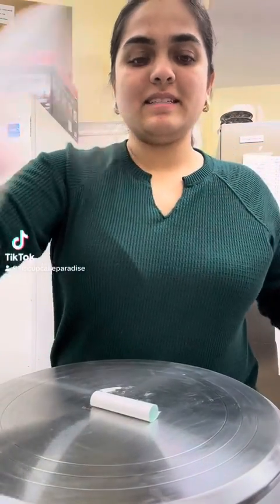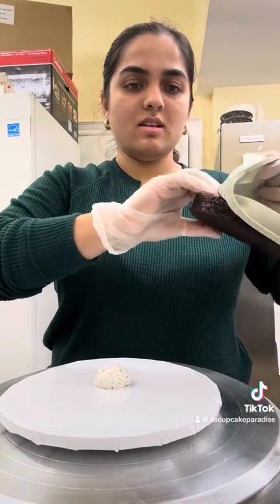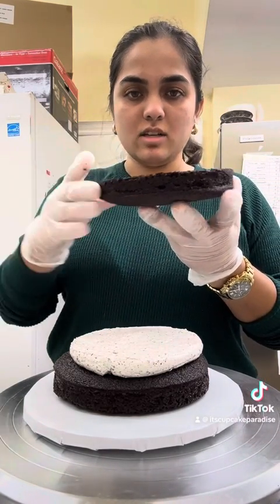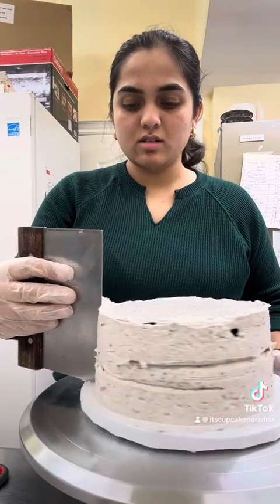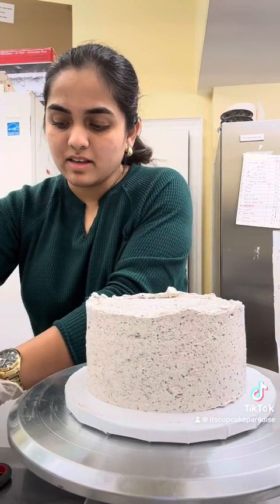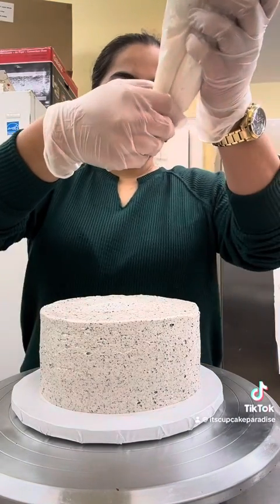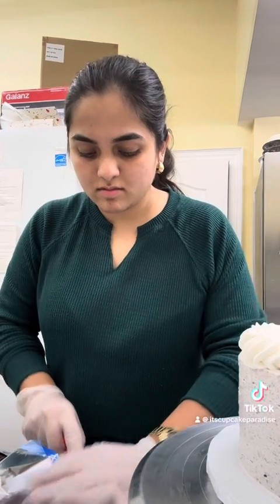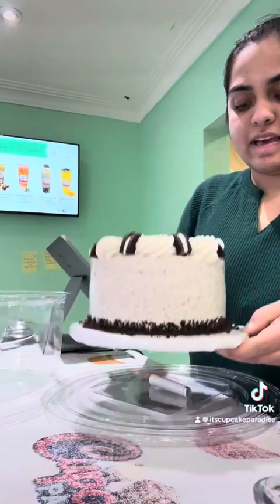How to decorate a cake Step by Step Cake Decoration!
Easy step by step Cake decorating guide. Save this and review when decorating